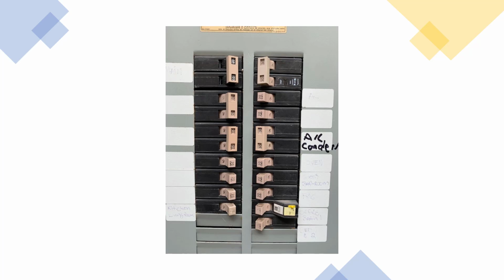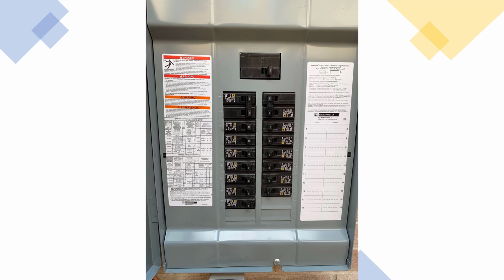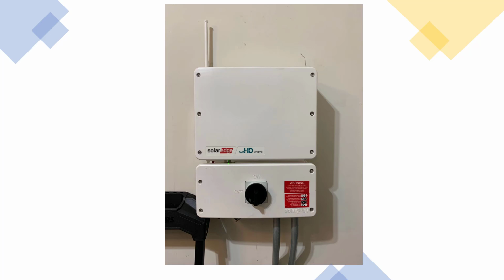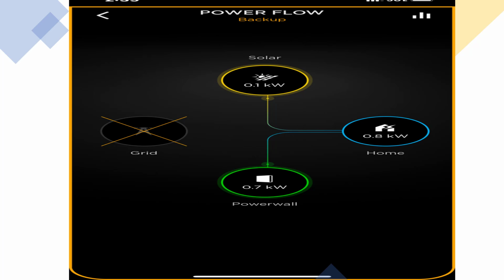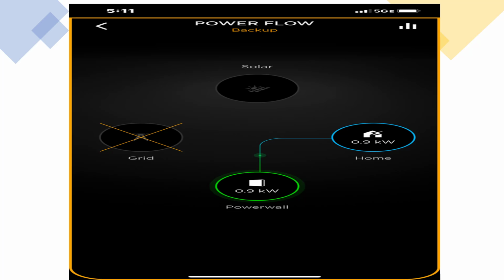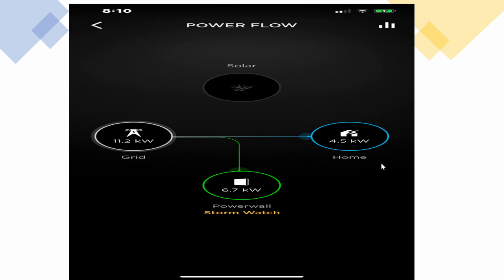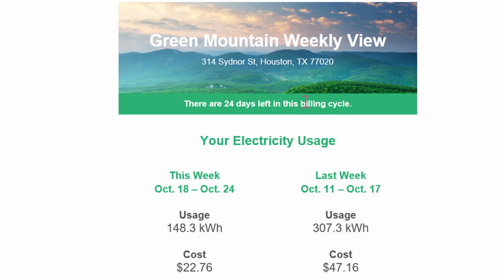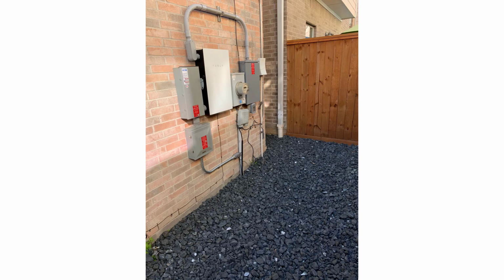Tesla Solar and Powerwall 2 & Gateway 2 Follow up Video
See First Video